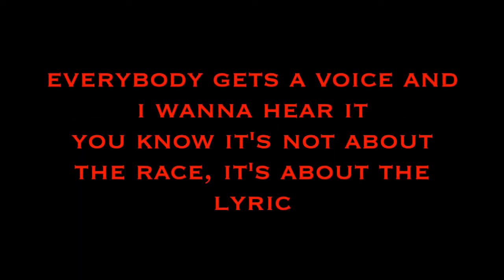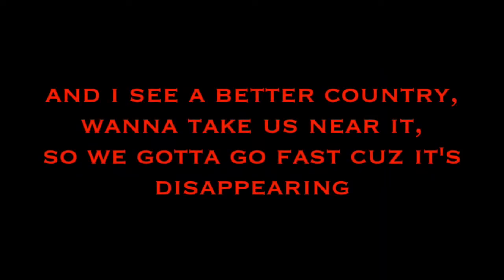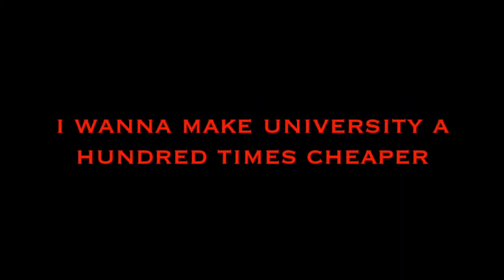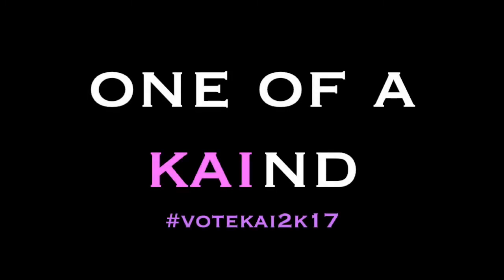one of a kind - gov rap